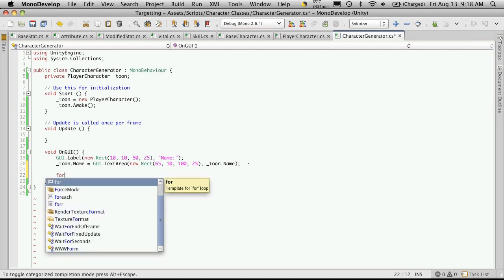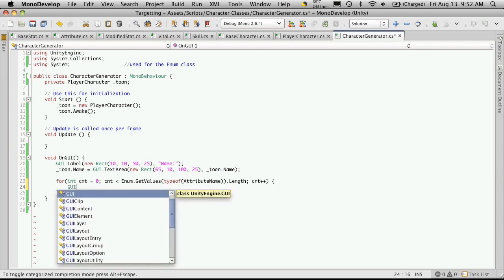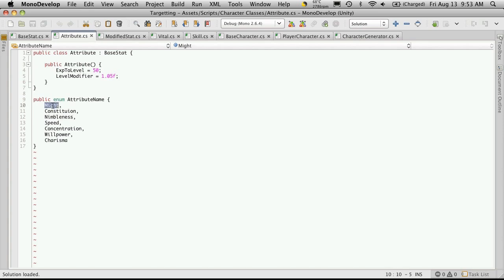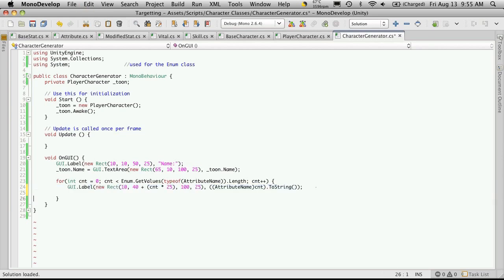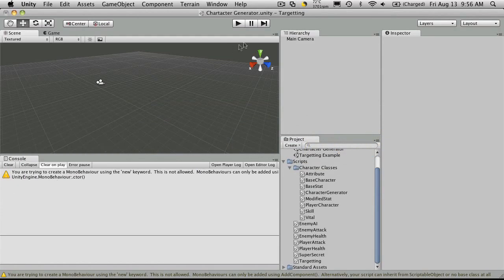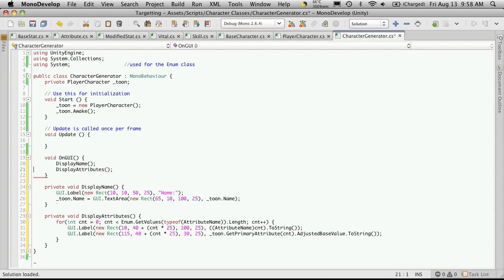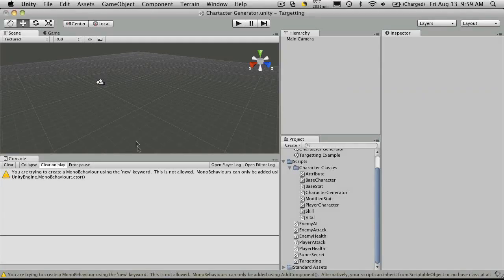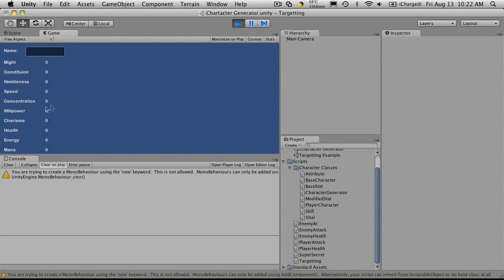22. Unity3d Tutorial - Character Creation 2/5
In this video, we continue creating the script to generate our users characters.